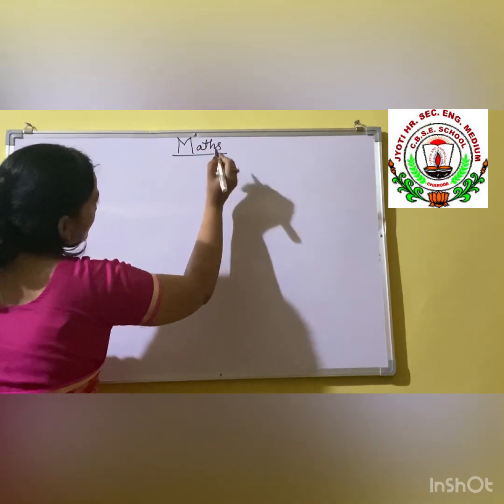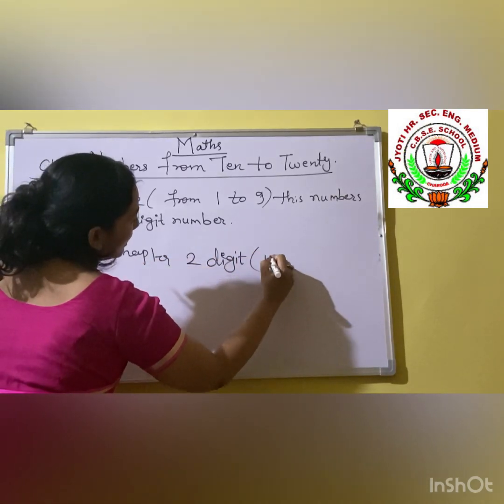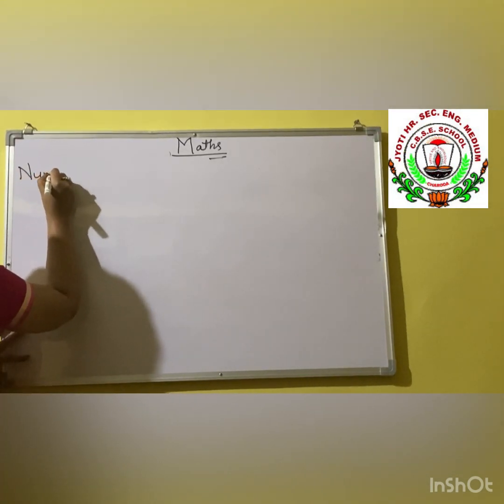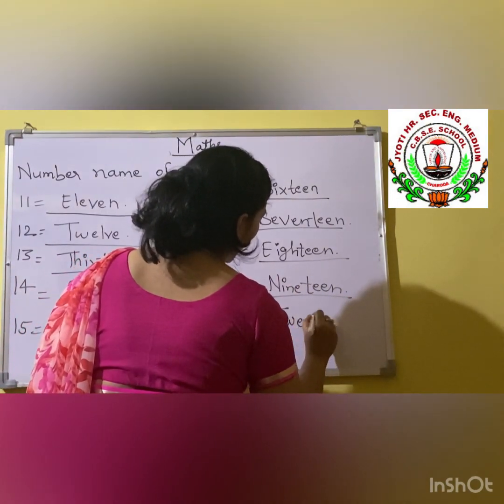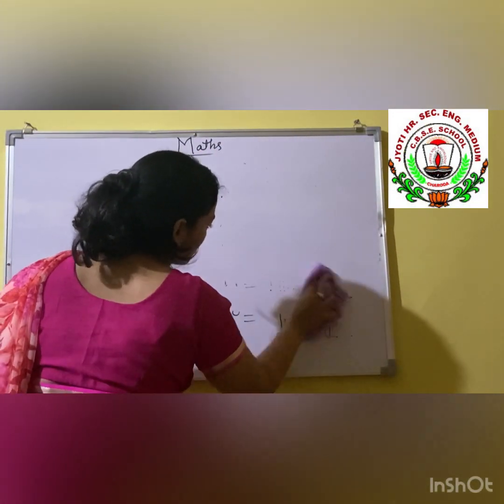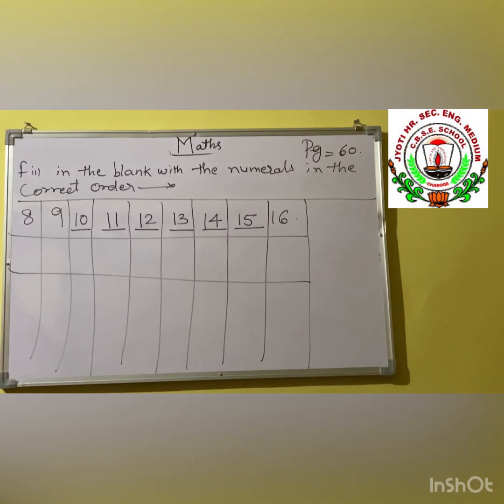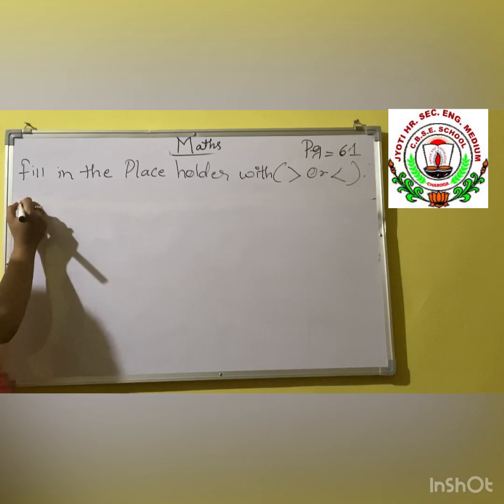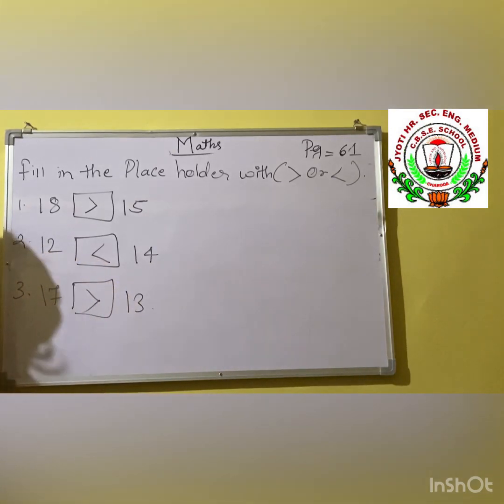4th Sep Maths class1